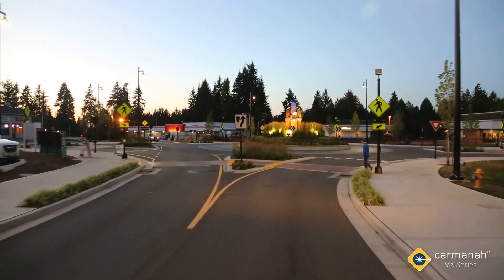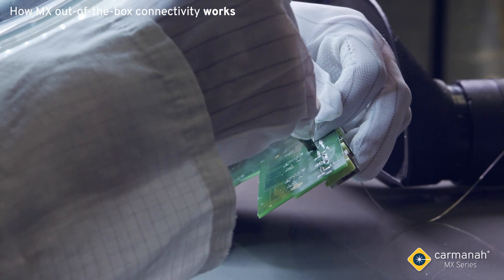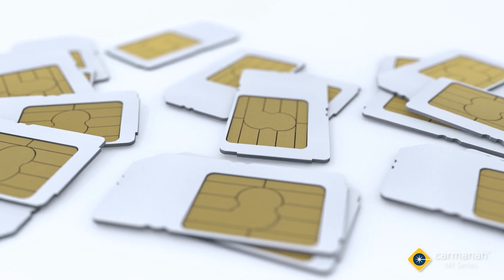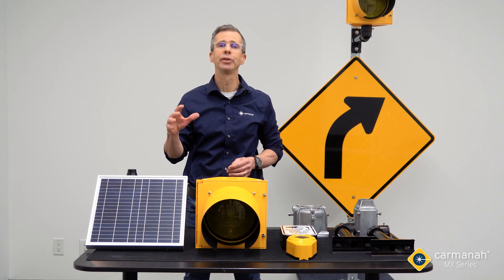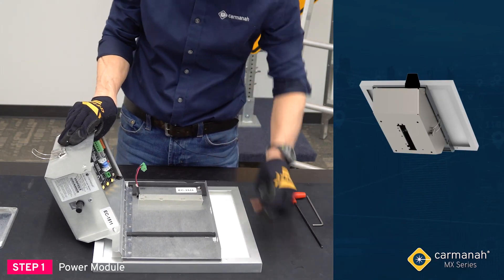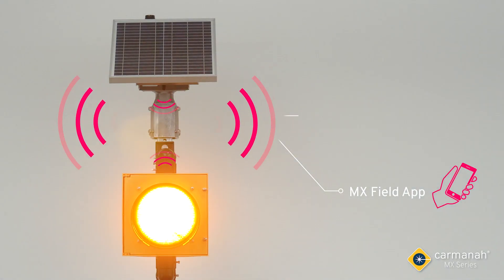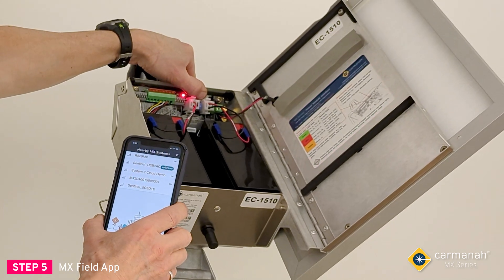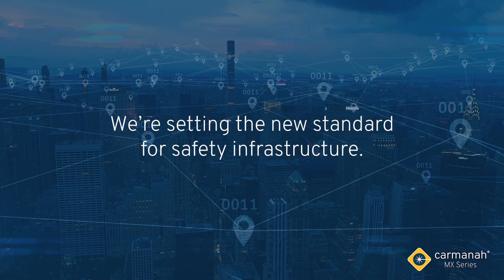Installing an MX System | How MX's Out-of-the-Box Connectivity Removes Complexity from the Equation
For over 20 years, cities and agencies have trusted Carmanah to provide them with safe, efficient and sustainable transportation solutions. Our beacon and signs have set the industry standard for high-performance and low-power systems, that are durable and easy to install.

Carmanah’s MX Series builds on that foundation to now provide cities with a better way to monitor, control, and gather data from traffic safety systems. And getting your system installed and reporting into the cloud is even easier with MX.